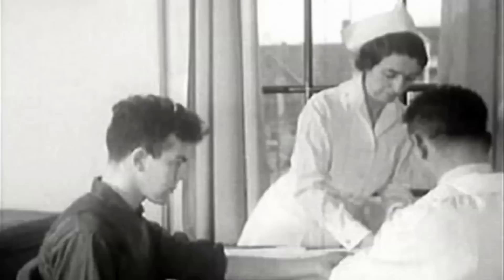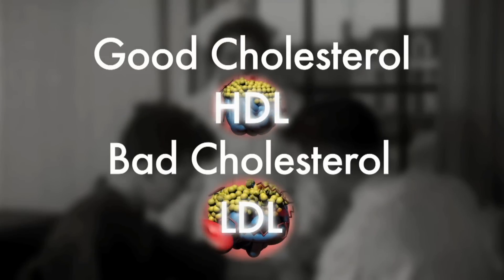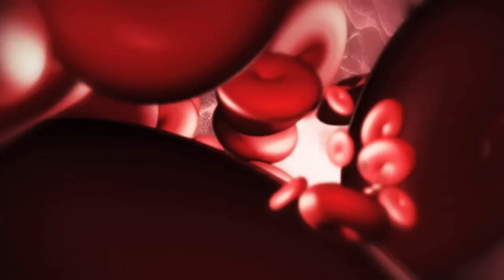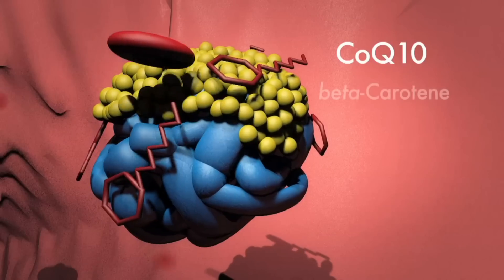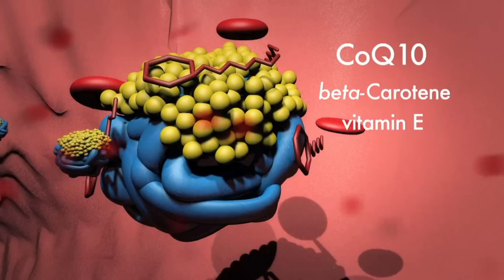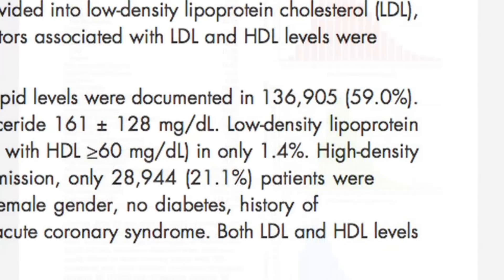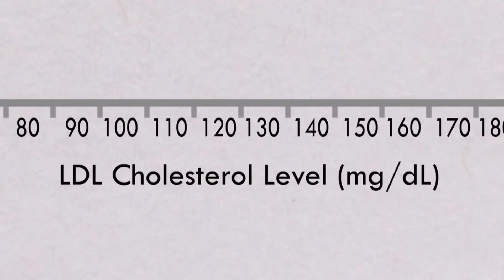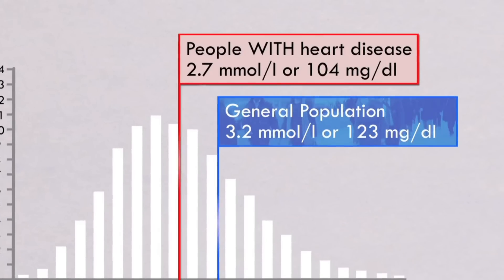STATIN NATION (Excerpt) Good/Bad Cholesterol Myth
Excerpt from the documentary film Statin Nation.